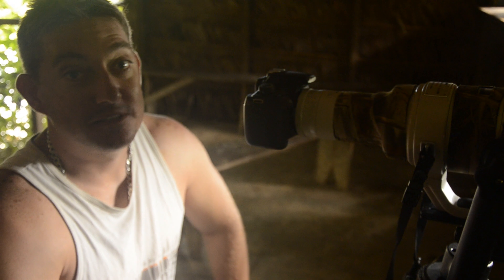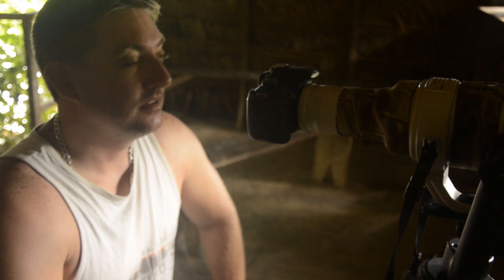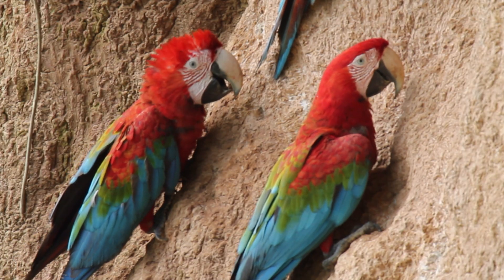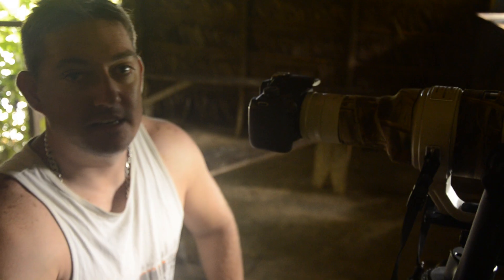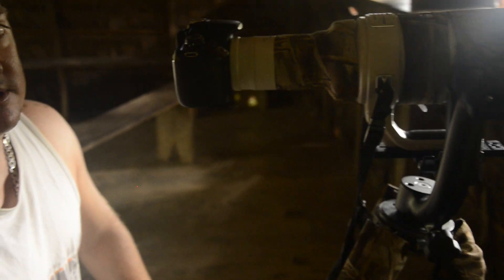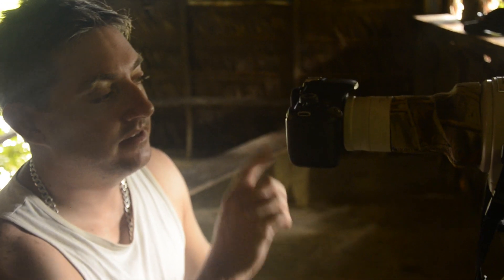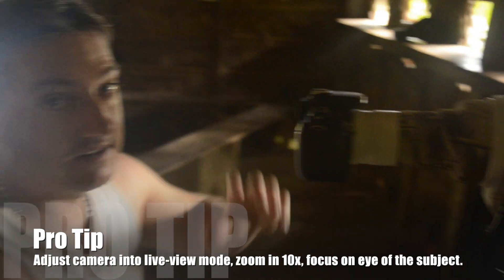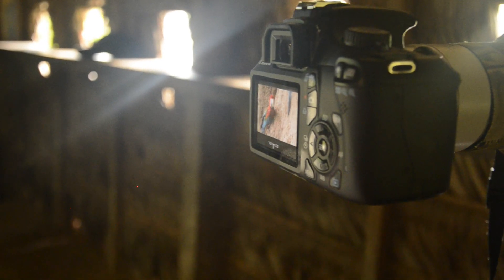How To Photography- Macaw Claylick With High-Zoom Lens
Want to come to experience the Amazon and use this camera? Join our photo tour!

The wildlife photographer Jeff Cremer shows how to use a 600mm lens with a 2x teleconverter attached. His photographic subject? The incredible macaws found at the Refugio Amazonas clay lick in Tambopata Peru.

If you have the chance to meet them in the field, explore Tambopata with us